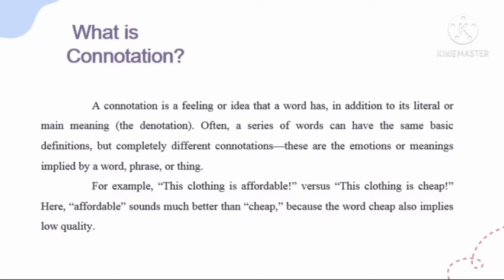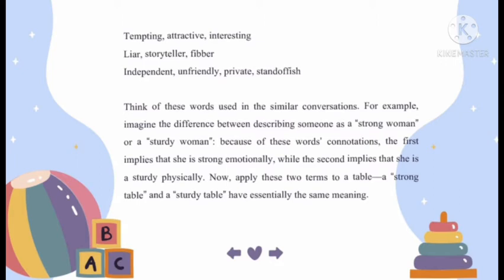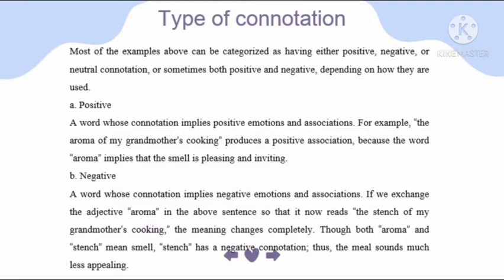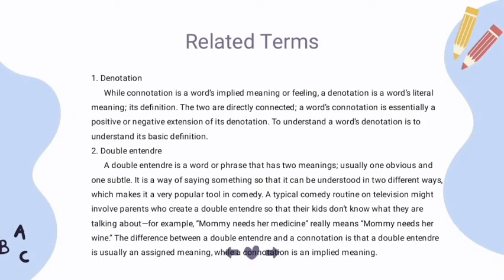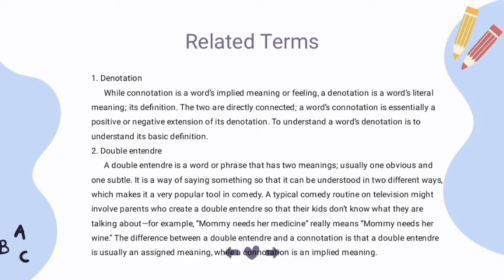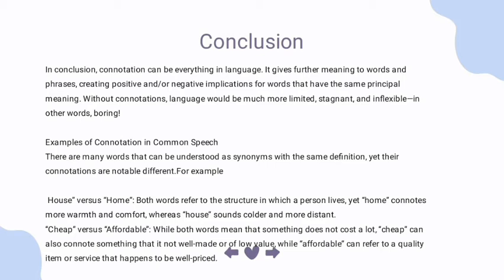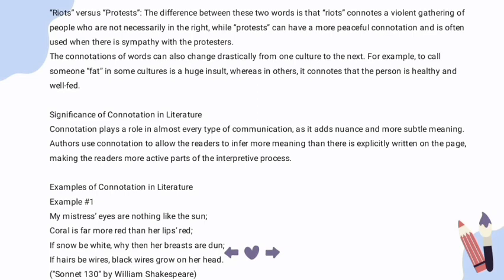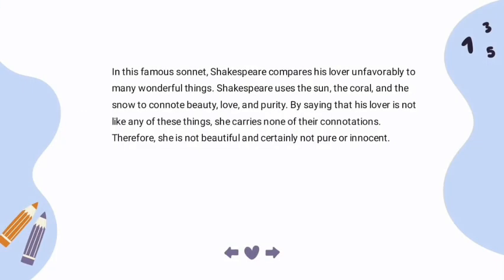English Reading "Connotation Words"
Assalamualaikum Wr.Wb

*group 3*
Topic : "Connotation Words"
Members :
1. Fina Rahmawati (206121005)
2. Nandhita Ayun Puspita (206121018)
3. Anisvi Yunar Nabilla (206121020)
4. Bidayah Nana Warisman (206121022)
5. Lusyana Tri Rahmawati (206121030)